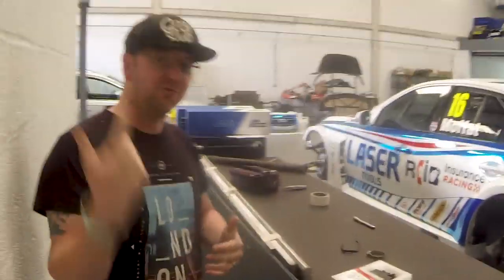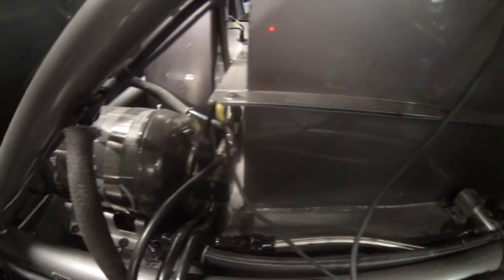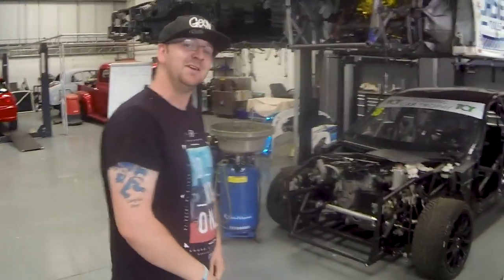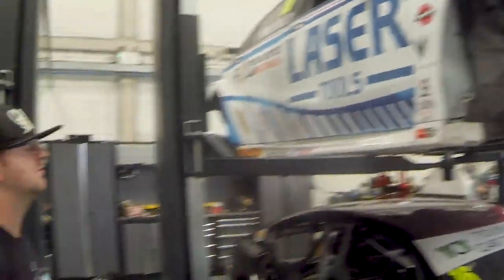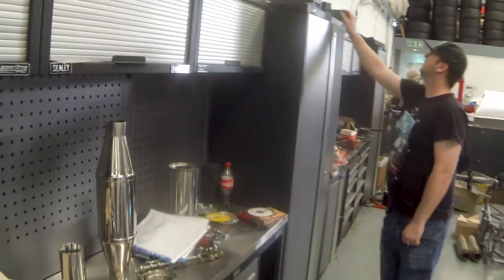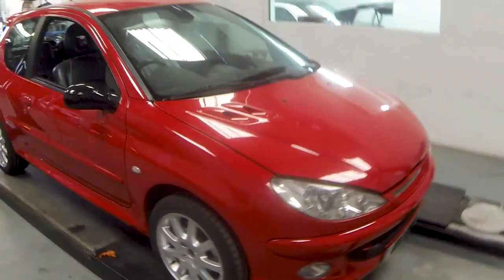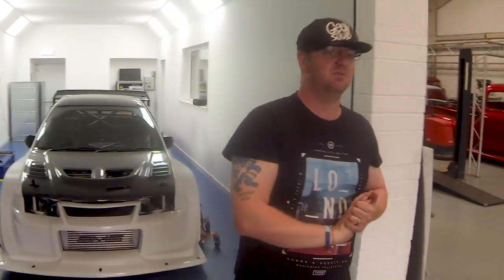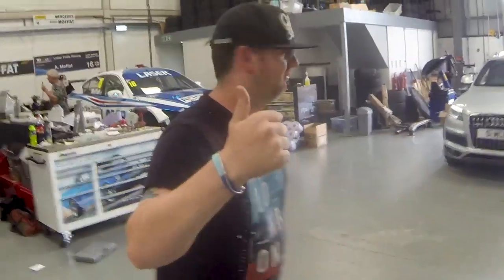BTCC Driver Aiden Moffat | Raceworx | CraigDoesDrift //Ep40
Thought I'd do something a little bit different today.  James Stephen took me for a walk around a new garage he is helping to promote.  This however is no ordinary garage!  These guys are the team behind Aiden Moffat's British Touring Car.  Not only do they build, develop and maintain a car in one of the top UK motorsports but you can also get your own car worked on!  Aiden was also there to talk me through his new car for this season and explain a little bit of why they choose to move from the Laser Tools Racing Mercedes A Class to the Infinity Q50.